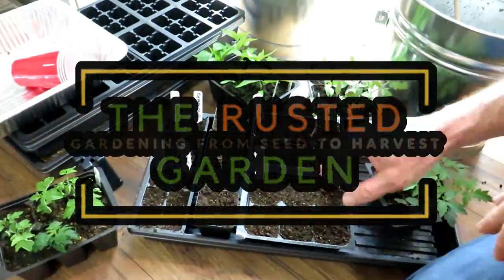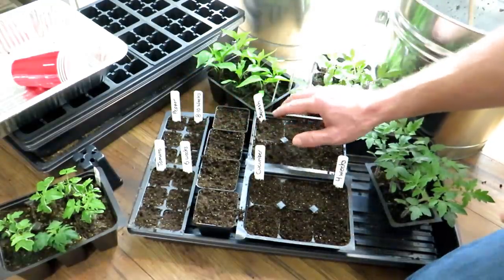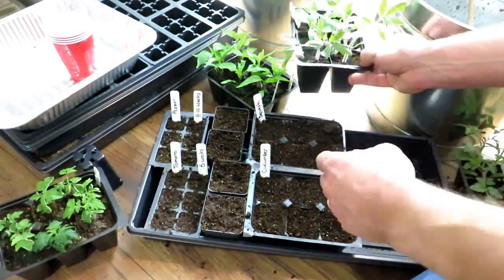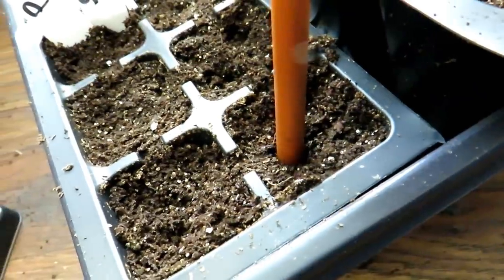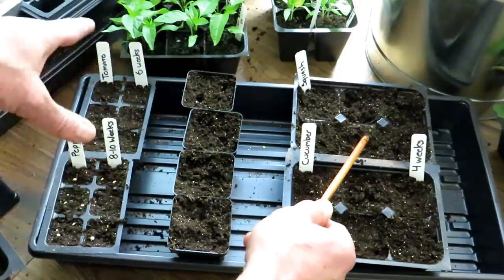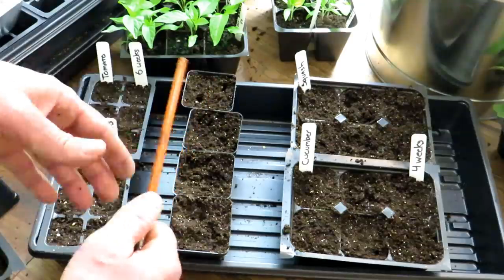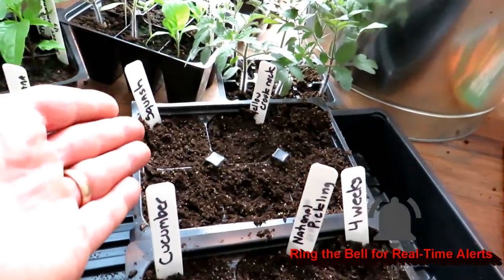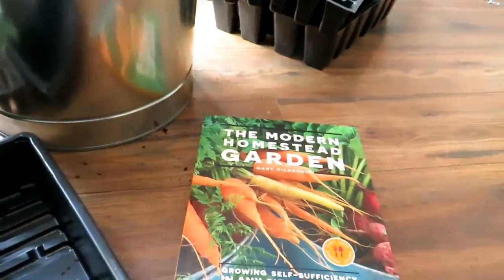Family of 4 Vegetable Gardening E-2: Seed Starting Tomatoes, Peppers, & Cucumbers & How Many of Each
This will be an ongoing series for 2022 that focuses on a 'Family of 4' starting their first vegetable garden. In E-2 I show you how to start your own tomato, pepper, eggplant, cucumber, squash and zucchini plants. I discuss two methods of growing transplants and recommend the amount of each plant a family of four might start.

0:00   When to Start Each Plant for Transplants Indoors & Container Size
5:45   Planting Tomato, Pepper, Eggplant, Cucumber, Squash & Zucchini Seeds
12:34 How Many Plants to Seed Start and Grow for a Family of Four